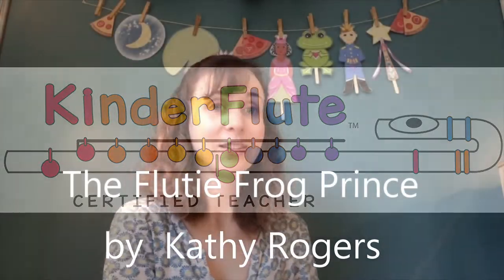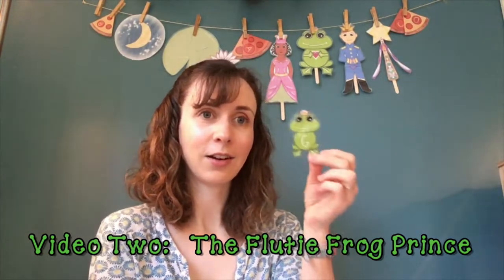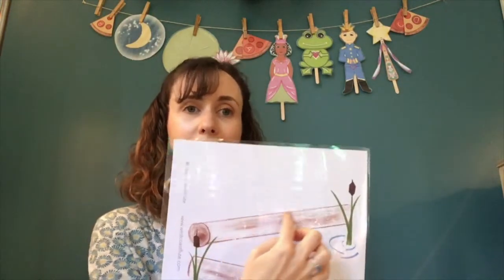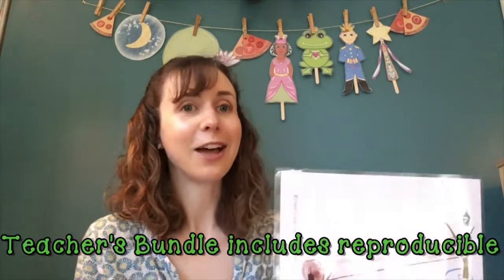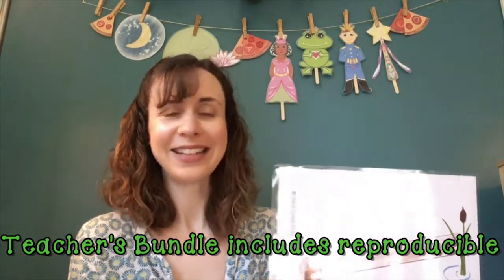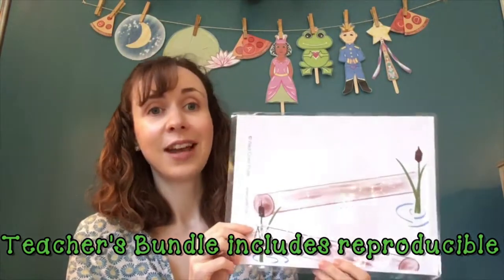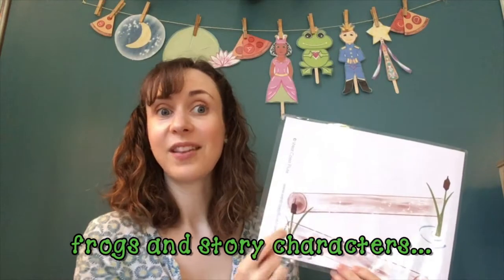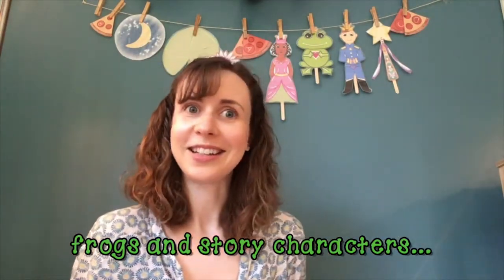Video 2 The Flutie Frog Prince Story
The Flutie Frog Prince by Kathy Rogers creates great story time fun and songs in Blocki Flute Method Book 1 and Flute Zoo Book and of course five-note patterns.  Practicing has never been so fun!

More tips on how to do use the five-note Froggie activities.   Also included in the 37 page Teacher's Bundle is the beautifully illustrated silly picture book and ideas of how to have a first storybook flute recital.